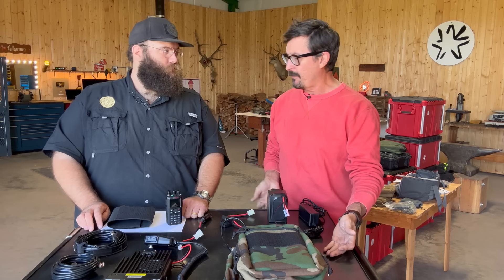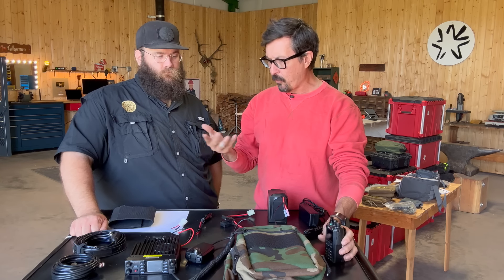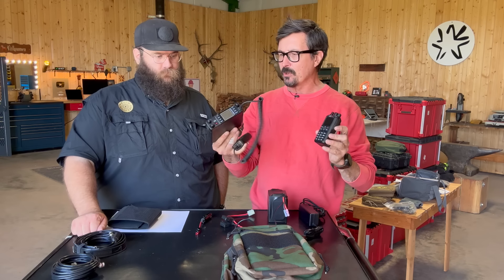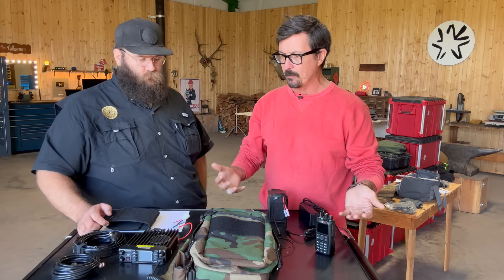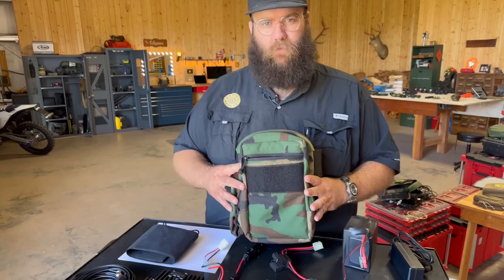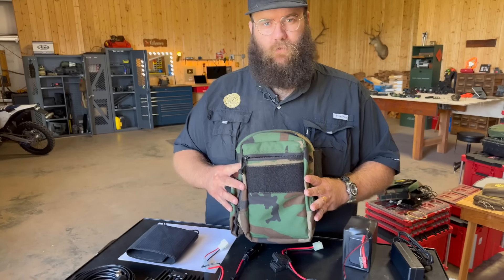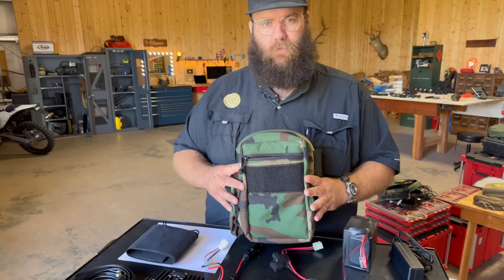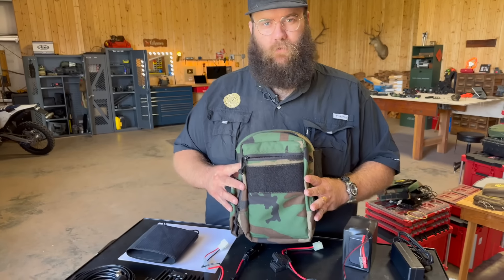The Essential Man Pouch Every Guy Needs!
Welcome back, everyone! Today, we’re diving into one of the most practical and versatile pieces of gear you can own—the Man Pouch. Whether you’re into survival, tactical operations, or just need a reliable way to carry your essentials, this Man Pouch is a must-have for every guy.

What’s Inside?
In this video, I’ll show you why this compact and durable pouch is a game-changer for organizing and carrying your everyday essentials. We’ll go over:

Durable Design: Built to withstand tough conditions, this pouch is made from high-quality materials that can handle whatever you throw at it.
Versatile Storage: With multiple compartments and customizable options, you can store everything from tools to first aid supplies, making it perfect for any situation.
Easy Accessibility: Designed for quick and easy access, this pouch ensures that your gear is always within reach when you need it most.
Why You Need It:
Everyday Carry (EDC): Perfect for keeping your most essential items organized and easily accessible.
Survival and Tactical Use: Whether you’re in the field or prepping for an emergency, this pouch is designed to keep your gear secure and ready to go.
Customizable: Adapt the pouch to fit your specific needs with various attachment options and compartments.
Featured Gear:
Pouch Design: Crafted from rugged, durable materials with a focus on practicality and ease of use.
Organizational Features: Multiple compartments for all your essentials, from multi-tools to first aid kits.
Customization: Learn how to adapt and optimize your pouch setup for different scenarios.
Final Thoughts:
Don’t underestimate the power of a well-organized pouch. It’s more than just a bag—it’s a critical piece of gear that keeps you prepared for anything. Whether you’re a seasoned survivalist or just someone who likes to stay organized, this Man Pouch is a game-changer.